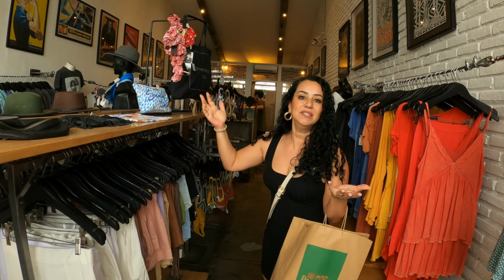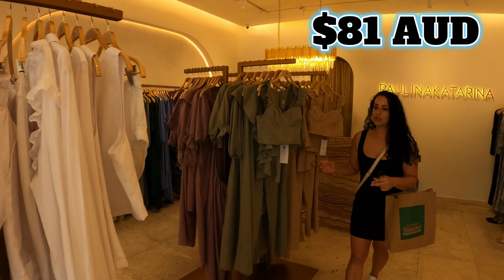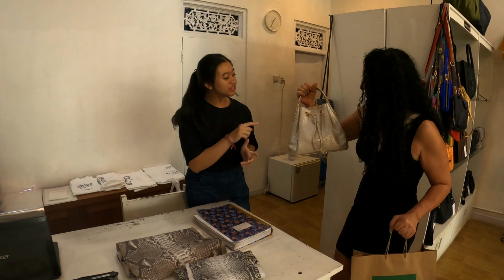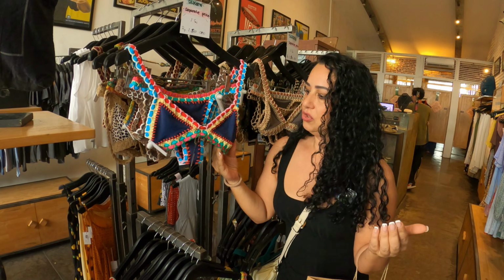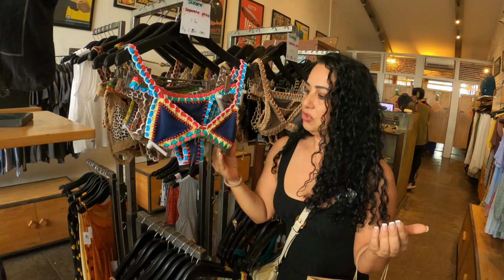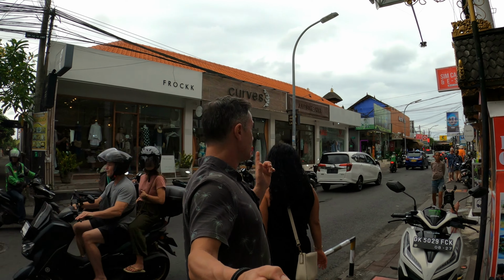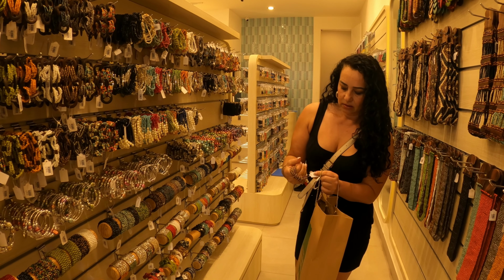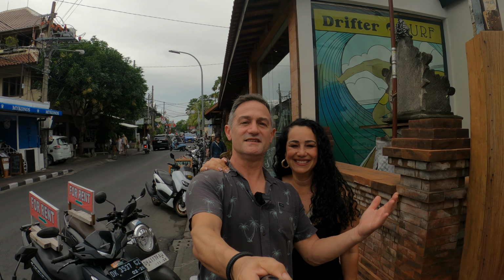REAL and AFFORDABLE BOUTIQUE STORES IN SEMINYAK? Bali Shopping, Easy, Relaxed, No Hassles.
Bali is moving forward and the shopping is no exception. The big question is, can you shop til you drop and go home with more than flimsy market knock offs?

If you want real shopping, Seminyak's Boutiques stores are the place to go.

00:00 INTRODUCTION
00:16 ANDY RIZA
01:43 PAULINA KATGARINA
03:00 LINEN
03:59 EBIZA BALI
06:34 SUMMER BREEZE
08:29 PILLOW BAR
09:44 SILVEIRA
10:16 KALEIDOSCOPE
11:23 LOVE BALI BIKINI
12:24 LOST IN PARADISE
13:45 CURVES
14:45 SUKA
15:02 K @ I
16:16 PAPIYA
18:52 STROBERI